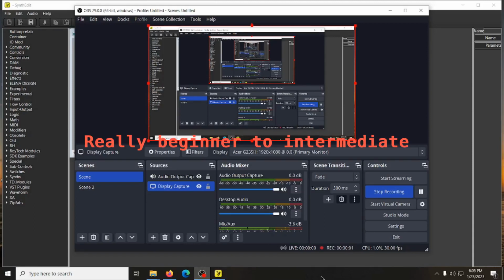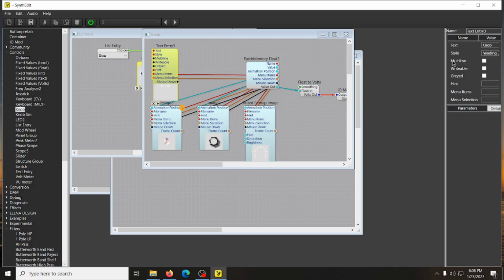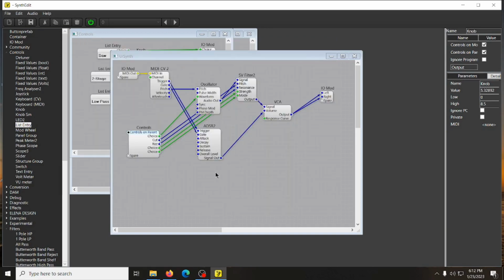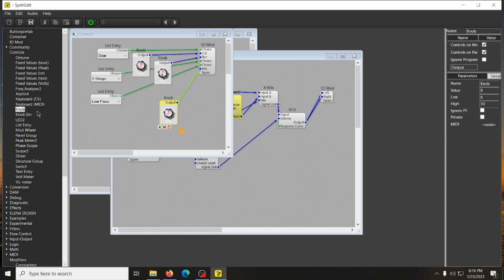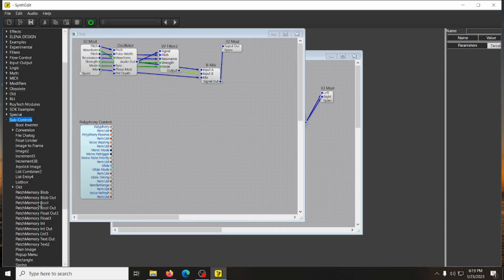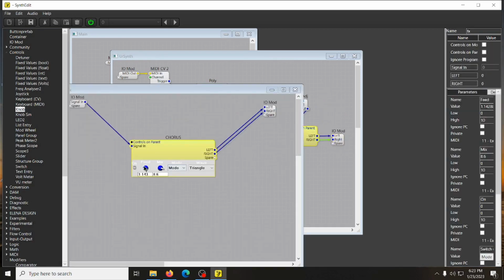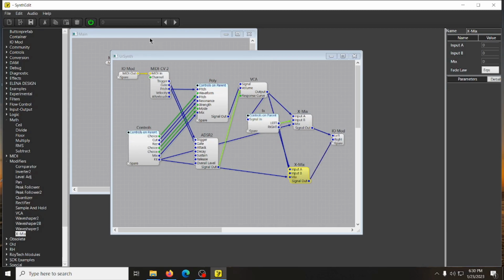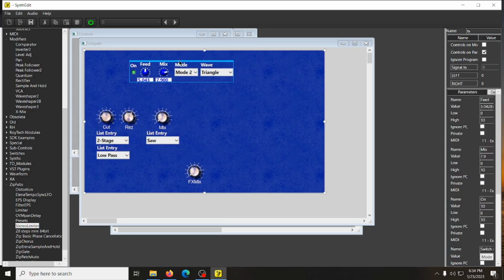Synthedit Tutorial lets build a lil synth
Just a quick tutorial on building a synth in Synthedit.